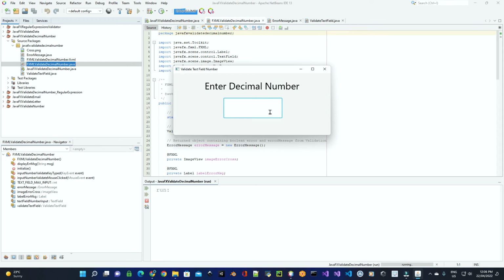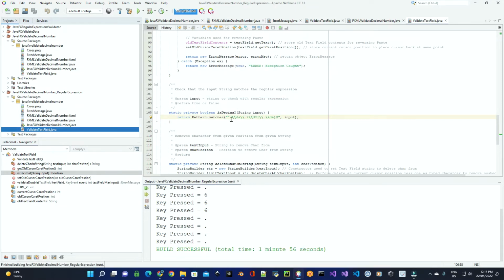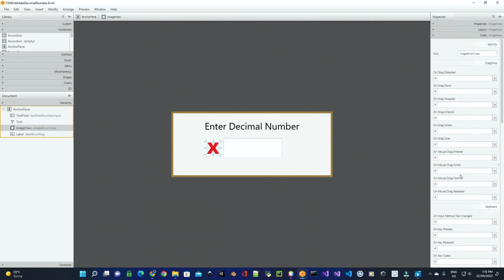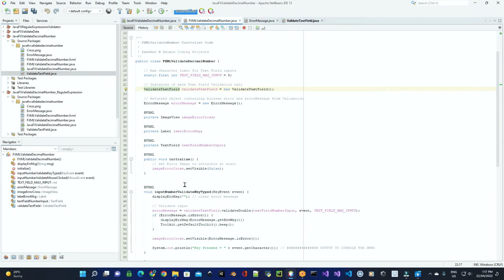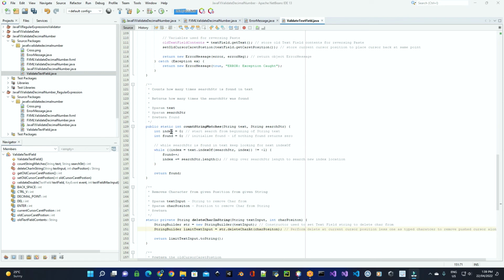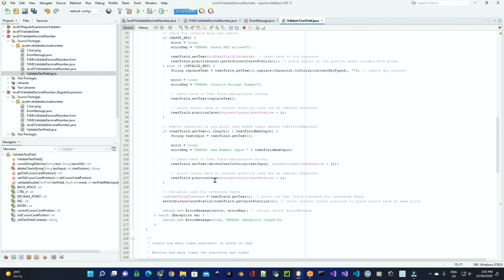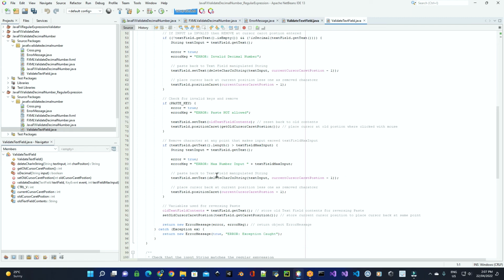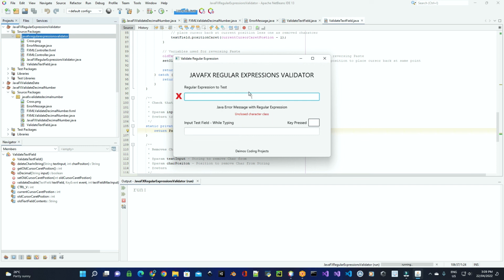JavaFX TextField Input While Typing KeyEvent Regular Exp Validation Code Decimal Numbers Tutorial 04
JavaFX TextField Input While Typing KeyEvent Regular Expression Validation Java Code for Decimal Numbers Tutorial. Code Full Seamless While Typing Decimal Number with Regular Expression Validation for End-User by tracking Cursor Caret and Restricting Input. Set a Max Input for the TextField. With User Output Error Message Label, Error Image and Beep Sound. Will show you how to code with all the JavaFX libraries setup and design in SceneBuilder. Discuss using Regular Expressions and how to Check if they work and how you can create for future projects JavaFX Projects.
Series of videos Shows OOP Concepts and String Manipulation Concepts. KeyEvent Tutorial 04  - Deimos Coding Projects

Next Series... JavaFX TextField TextFormatter Unary Operators Validation

How to fix JavaFX NetBeans broken references 🛠️

Timestamp:
00:00 Project Intro Decimal Numbers Validation JavaFX for End User
02:47 Scene Builder Project FXML Controller fx:id Setup
03:28 Validation for Emails Project Code Explained